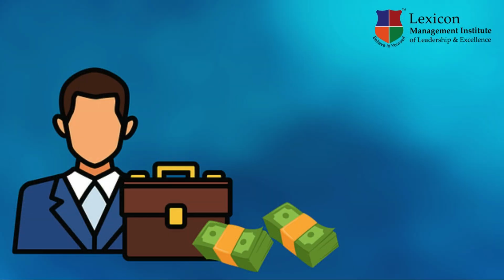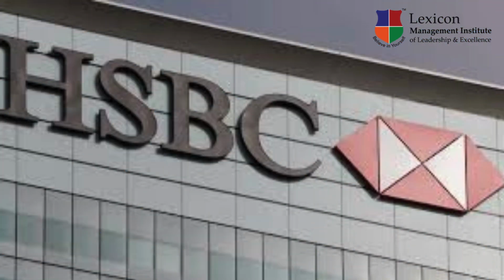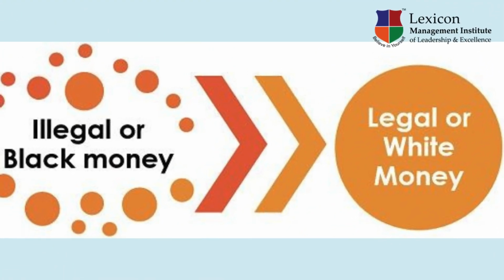Money Laundering ll Process ll Anti money laundering ll Kirtivardhan Mishra ll Lexicon MILE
This video is part of Corporate Research and Learning Internship program.
of Lexicon Management Institute Leadership and Excellence.
This video contains : -
Money laundering
Process of money laundering
Involvement of banks in money laundering
Authorities that investigate money laundering.